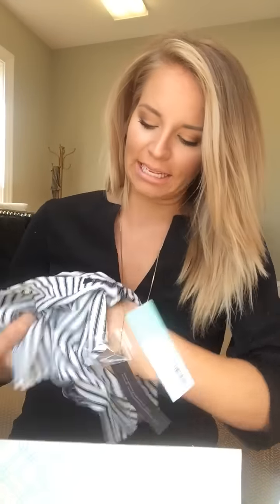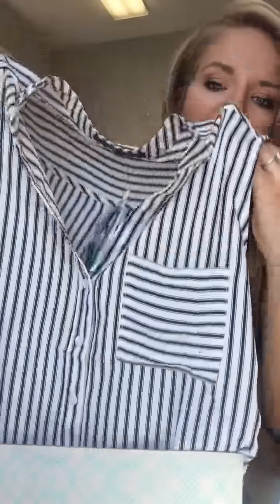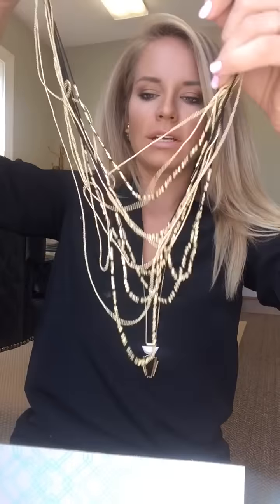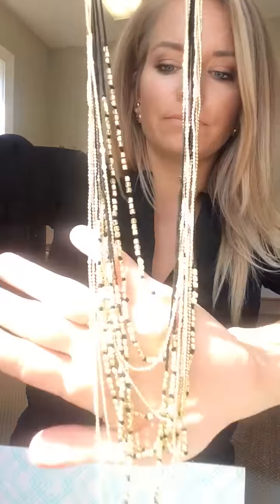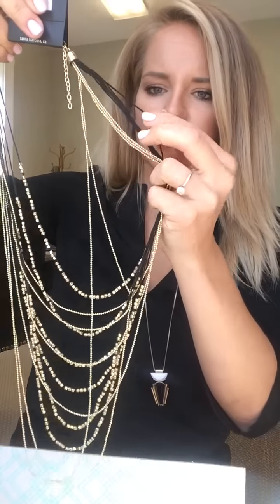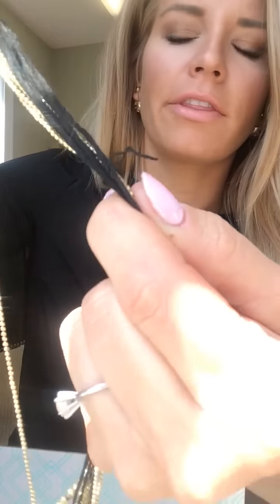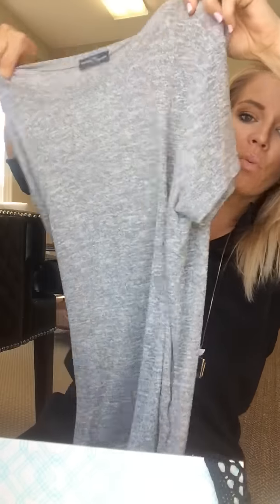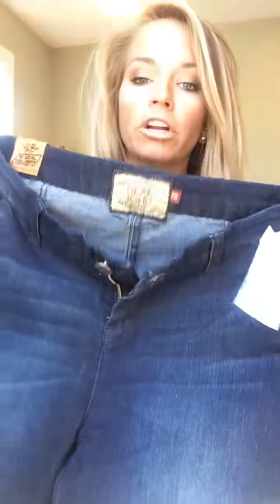Stitch Fix WIN! Holllllla